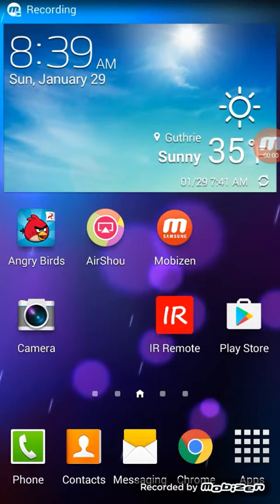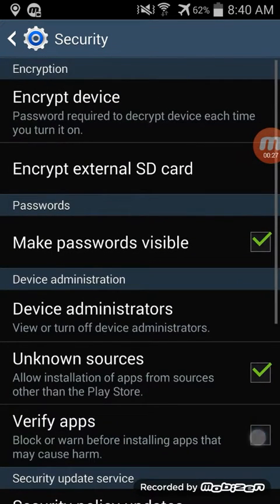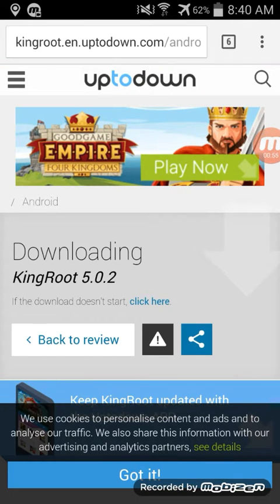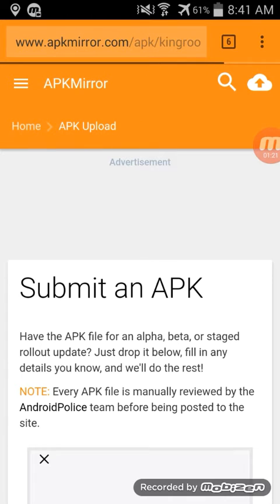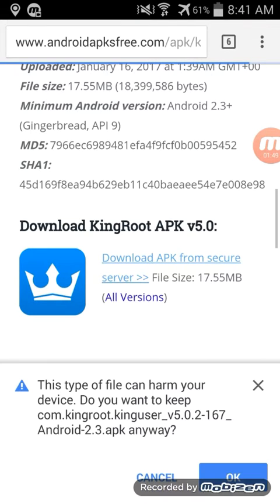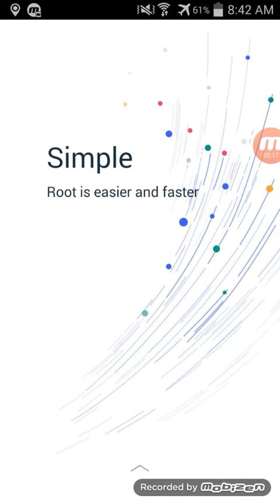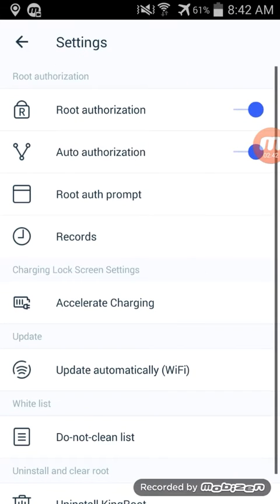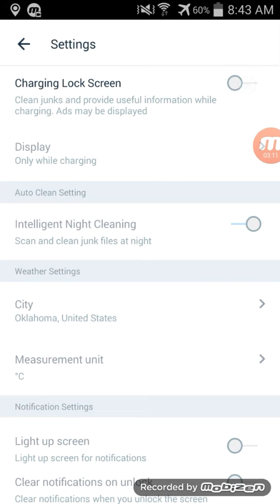Root Samsung galaxy s4 (no computer needed)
This is a tutorial on how to root the Samsung galaxy s4 without a computer or pc